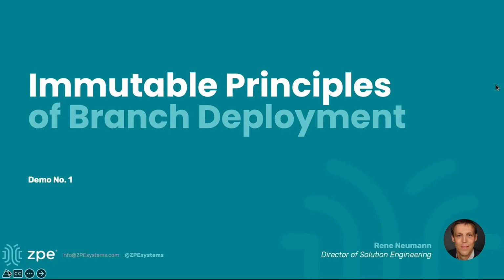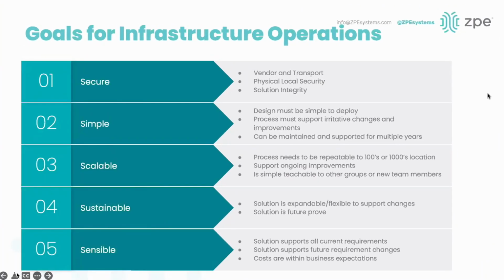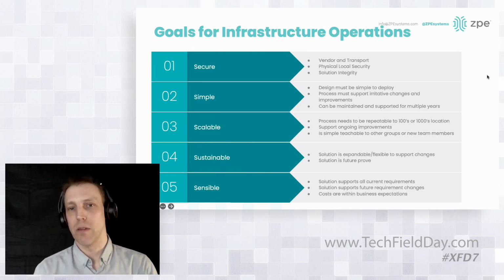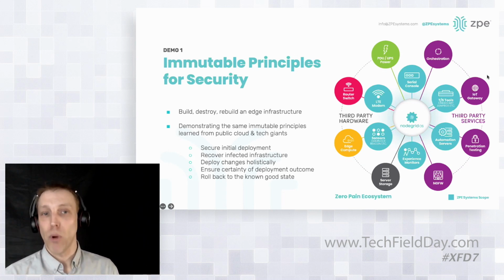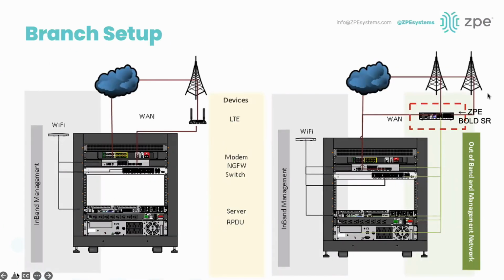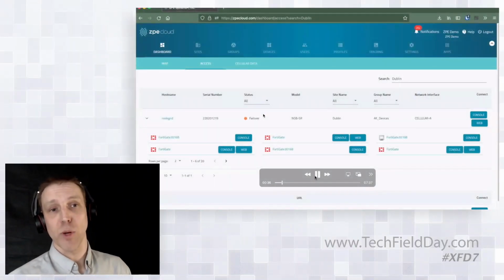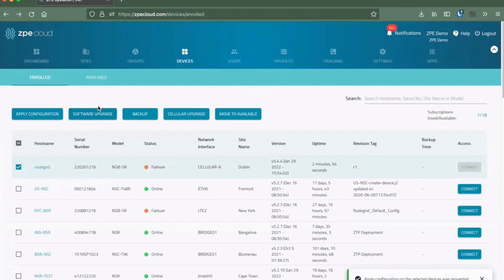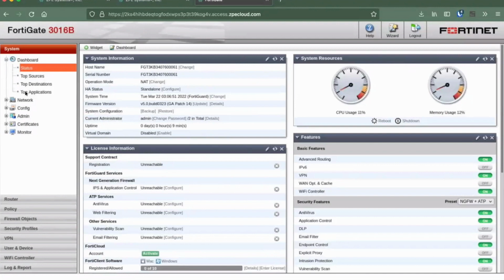ZPE Demo: Immutable Principles of Branch Deployment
In this demo, we will show you how to overcome supply chain security risks and address ransomware by putting immutable infrastructure principles into action. We will demonstrate how to use SaltStack automation on our out-of-band platform, which we’ll use to build, destroy, and re-build an edge data center — with ease and at scale.

Presented by Rene Neumann, Director of Solution Engineering. Presented on March 23, 2022, as part of Security Field Day 7. for more information.